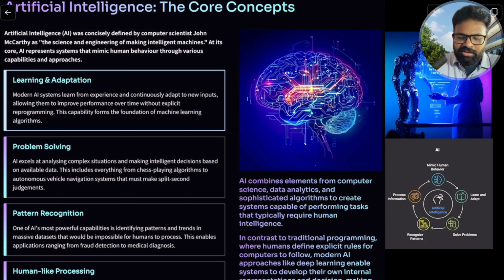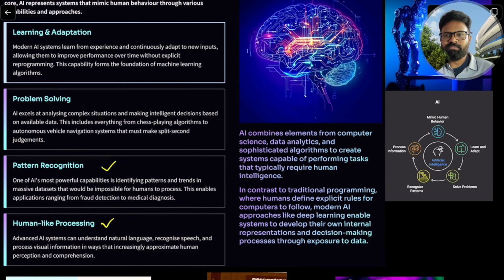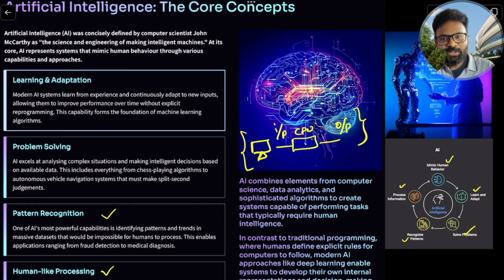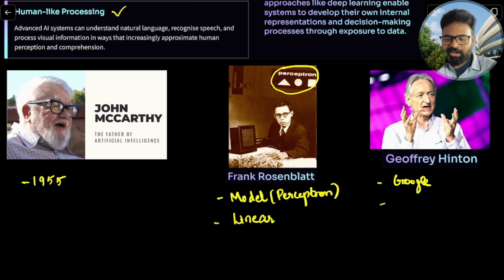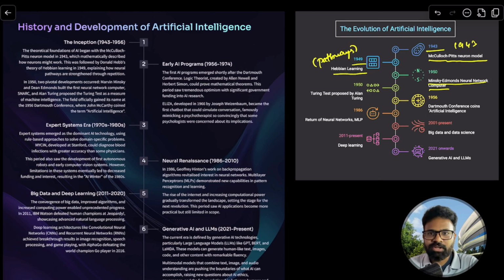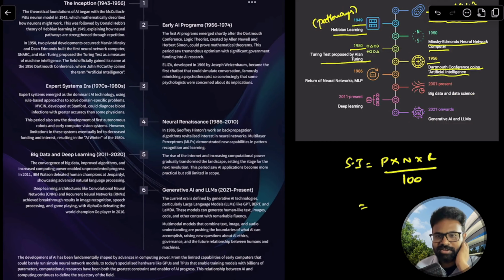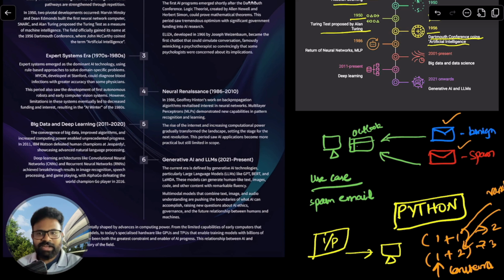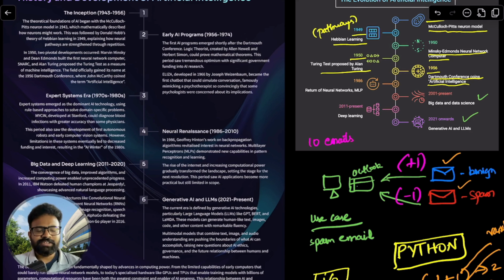AI Cybersecurity | Introduction | Video 1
Welcome to the "AI Cybersecurity" YouTube Series – your step-by-step guide to understanding how Artificial Intelligence is transforming the world of cybersecurity.

🎯 In this Episode:
✅ Key AI Concepts – from Machine Learning to Deep Learning
✅ The Evolution of AI – A journey from rule-based systems to modern generative AI
✅ Why AI is now a critical tool in cybersecurity for threat detection, automation, and response.

🚀 What You’ll Learn:
🔹 Foundational AI concepts simplified for cybersecurity professionals
🔹 Historical milestones in AI evolution
🔹 How AI is shaping cybersecurity solutions today
🔹 Insights into the future of AI-driven security operations

This series is tailored for:
🔸 Cybersecurity Enthusiasts
🔸 SOC Analysts & Threat Hunters
🔸 IT & Network Security Engineers
🔸 AI/ML Beginners in Cybersecurity

We’ll cover practical demonstrations, real-world use cases, and step-by-step lab exercises — blending AI theory with hands-on cybersecurity applications.